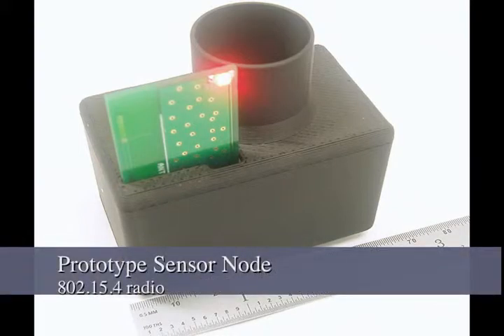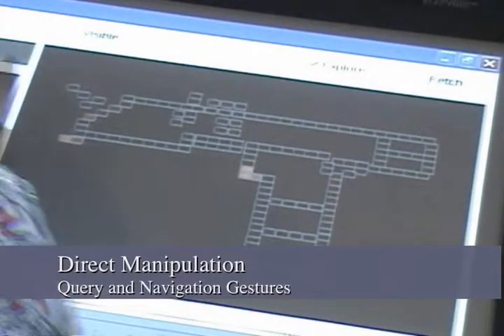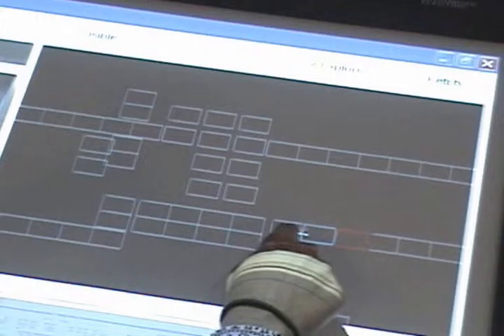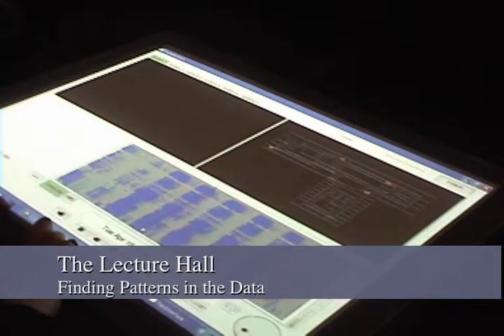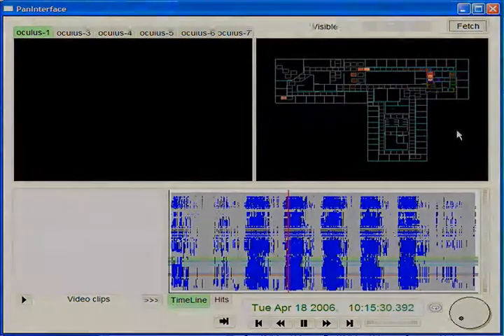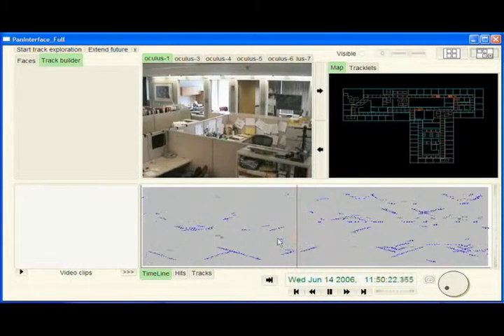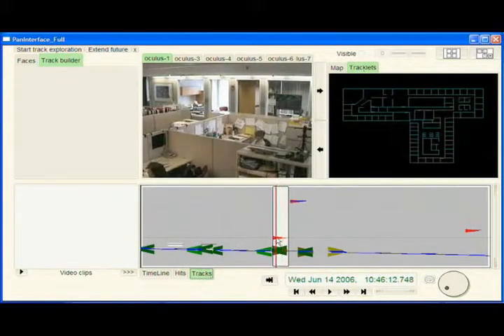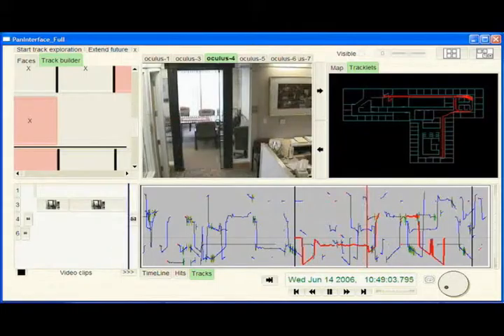Ambient Intelligence for Better Building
Sensor networks have the potential to allow the development of truly intelligent buildings that improve productivity, efficiency, safety, and security.  To be practical, such networks must be efficient, scalable to very large spaces, and economical to manufacture, install and maintain. One answer is networks of passive infrared motion detectors.  Sensors could be manufactured onto building infrastructure elements that Mitsubishi Electric manufactures, such as light fixtures.  We are developing technology that enables cost-effective networks to recognize, predict, and index human activity in building-scale environments.
Background & Objective:  A key component of the cost for such systems is the installation, configuration, and operating costs.  Sensor networks present complex perceptual challenges.  It is imperative that the systems we develop can be installed by electricians, ventilation engineers, and system integrators.  In "Functional Calibration for Pan-Tilt-Zoom Cameras in Hybrid Sensor Networks" we present a completely self-calibrating system that drives a pan-tilt-zoom camera from a simple sensor network.  This reduces operational cost by eliminating the need for a human operator to be dedicated to the camera.  It reduces installation cost by eliminating the need for a skilled technician to perform a complex calibration.  It also improves system performance by allowing the camera to autonomously adapt to changes in the way the building is configured or used.

Related MERL technical report
TR2006-005 Worse is Better for Ambient Sensing
TR2005-084 Automatic Pan-Tilt-Zoom Calibration in the Presence of Hybrid Sensor Networks